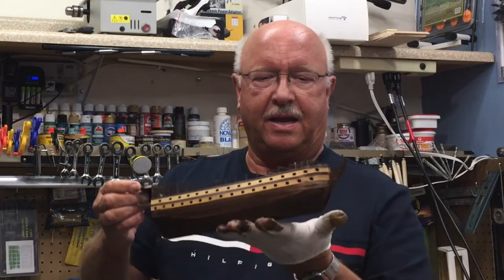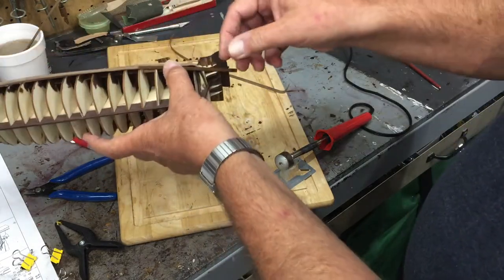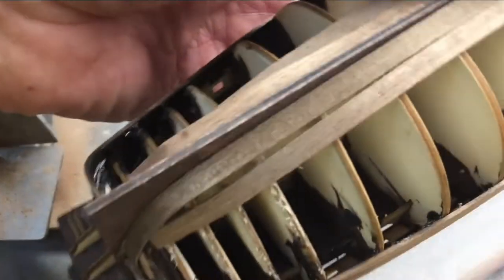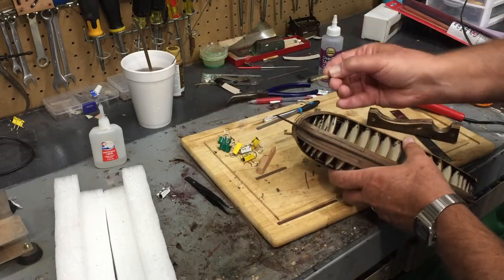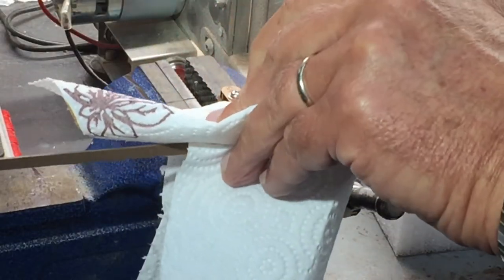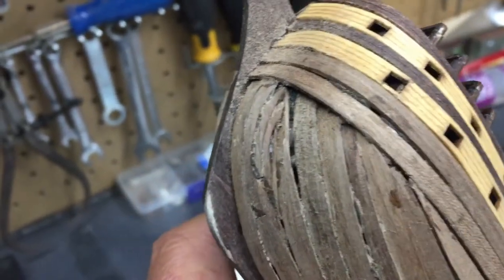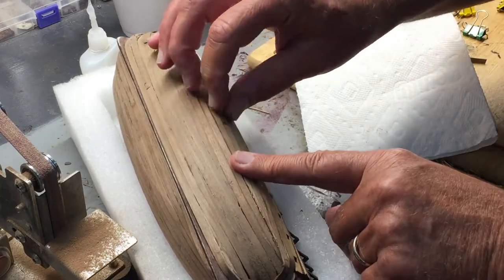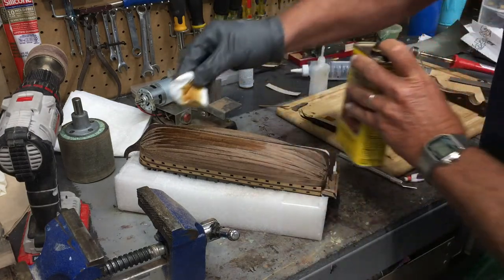HMS Victory Model Ship Build Episode 4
PLANKING! @BoilerDan1